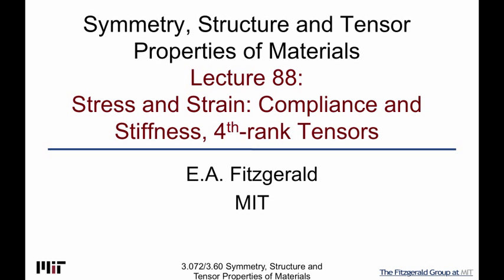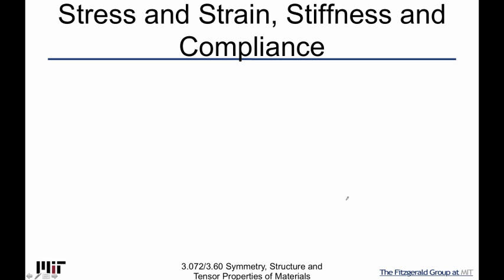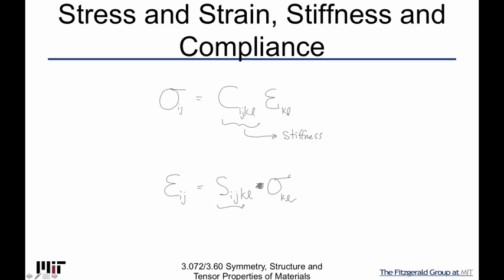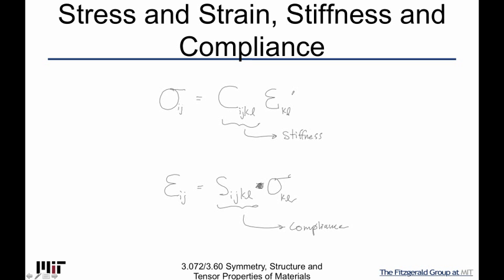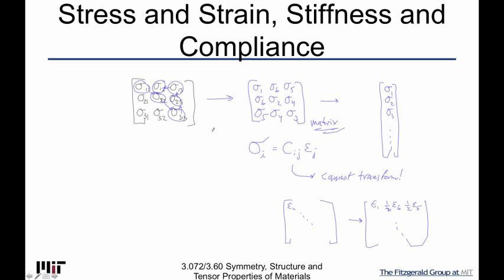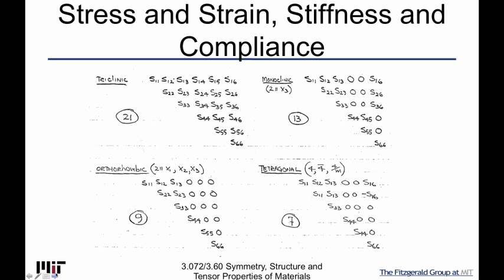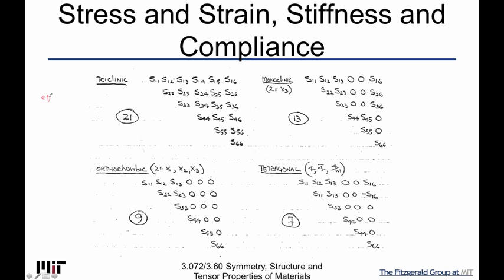Symmetry Structure and Tensor Properties of Materials Lecture 88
Stress and Strain: Compliance and Stiffness, 4th-rank Tensors